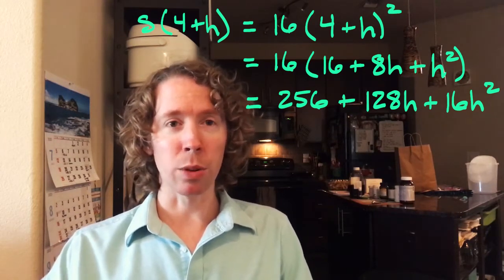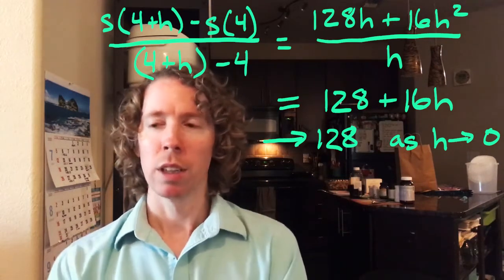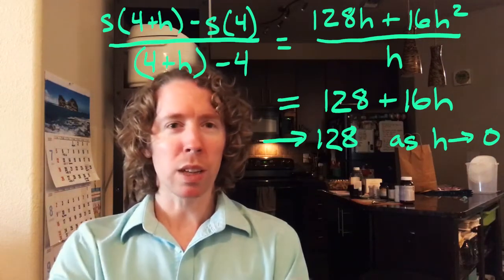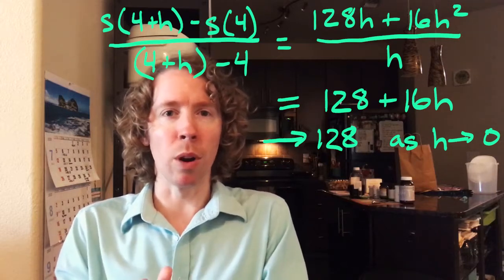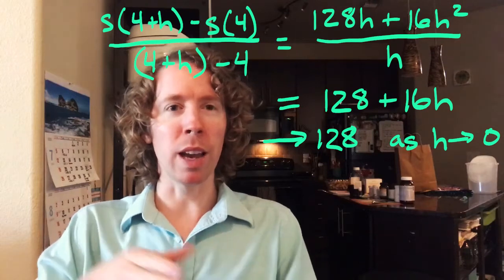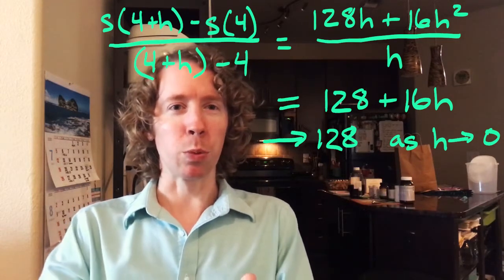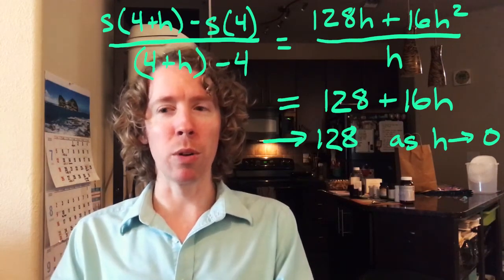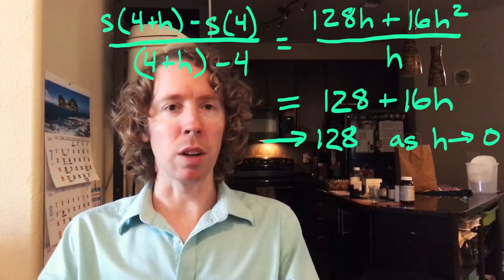Average & Instantaneous Speed 3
How can we calculate the speed of an object at a specific moment in time? (Part 3)